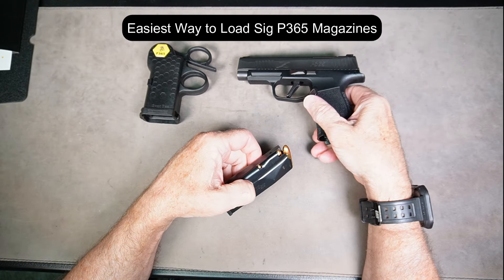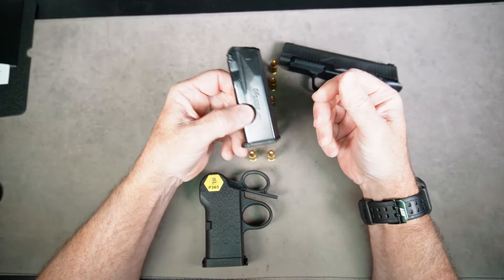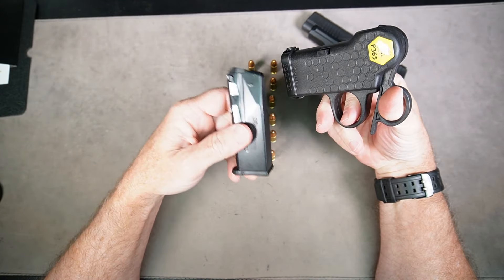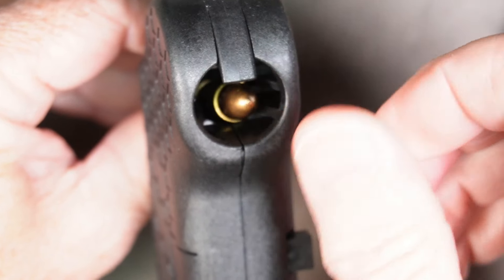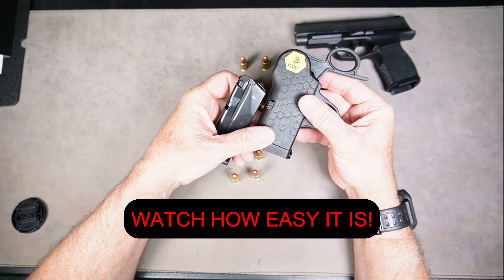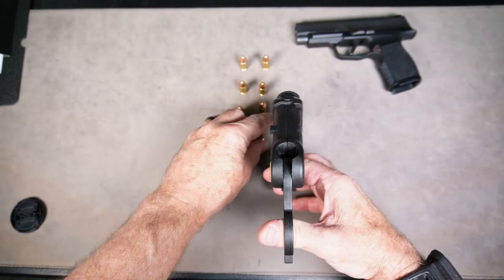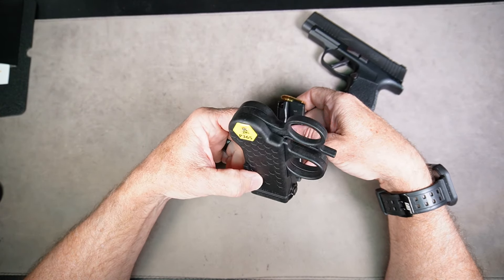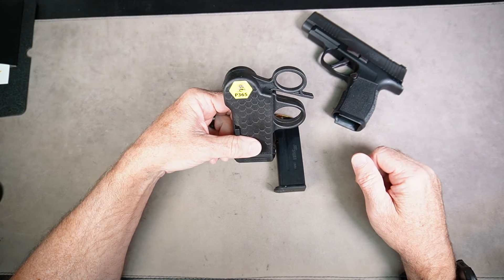Sig Sauer P365 Magazine Loader. EASIEST WAY using a Speed Beez P365 Lever Loader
This is the easiest way to load Sig P365, P365XL, P365X, P365 X-Macro or P365 Fuse Magazines.

Speed Beez P365 Mag Loader*

Sig P365 mags are notoriously hard to load!

Alternative loaders:

Maker Shot Speed Loader

FIRST AID, Trauma Kits & Training. My Medic

Hand Crafted Leather Holsters by 1791 Gun Leather with Lifetime Warranty

All Content is Created & Owned by Reynom Media, LLC